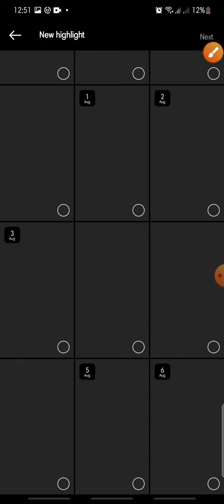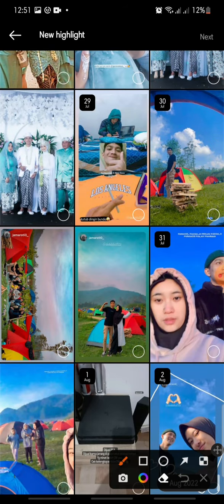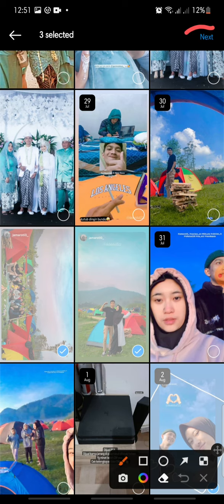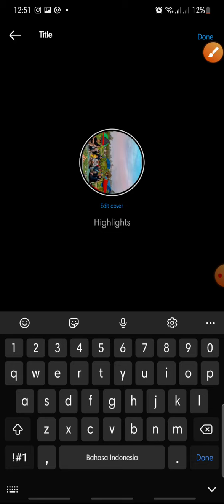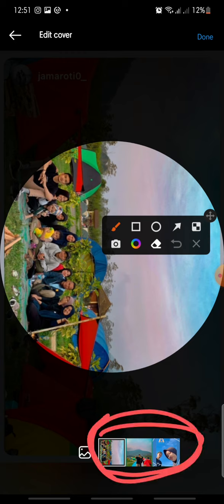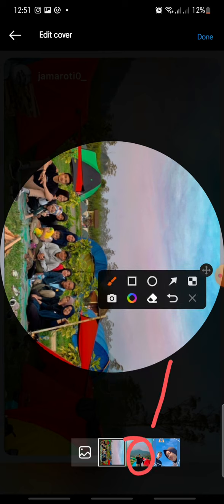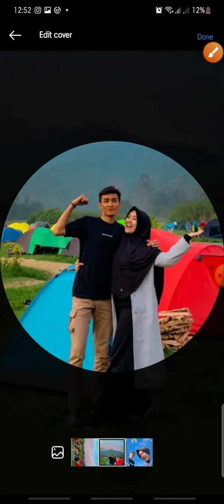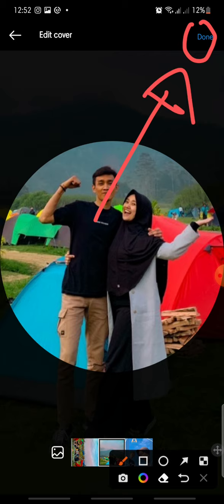How To Do Highlight On Instagram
Instagram Tips and Trick by watching this tutorial